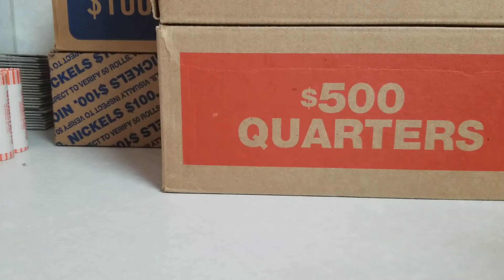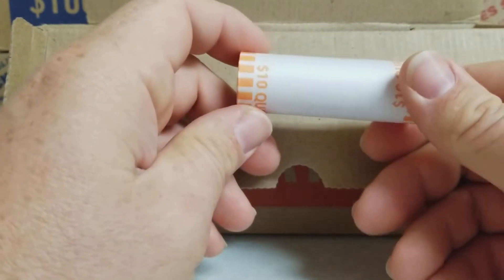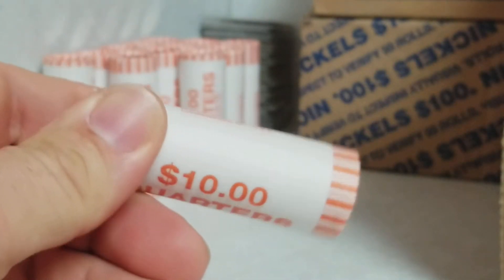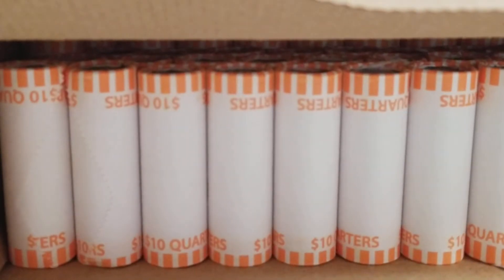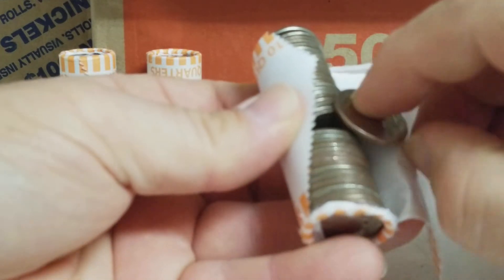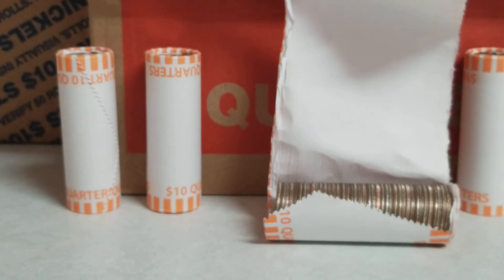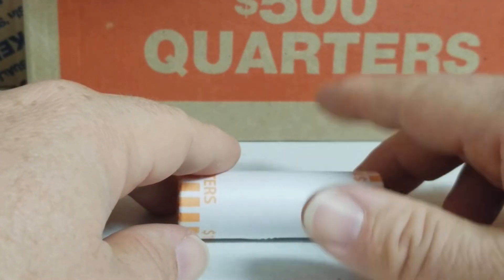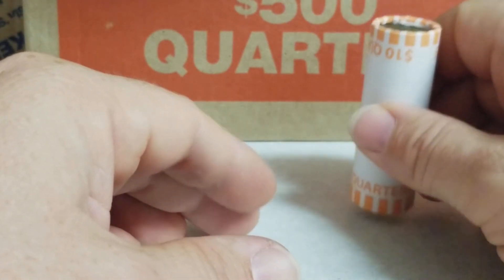"W" QUARTERS!! SOME GOOD NEWS AND SOME BAD NEWS.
Good luck.

TSQUARE TALK
Thomas